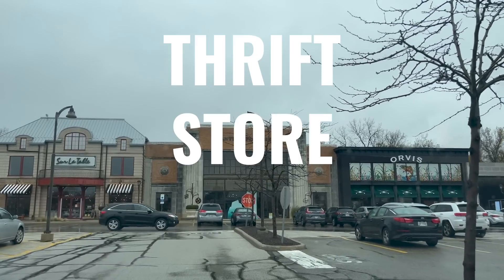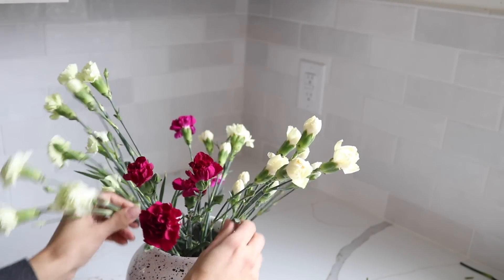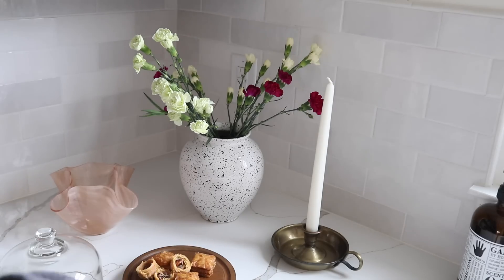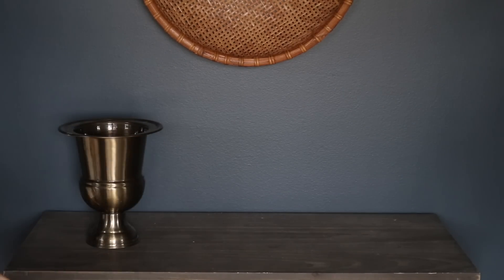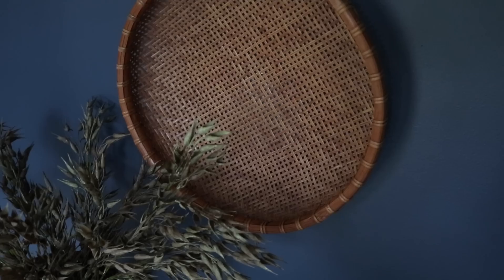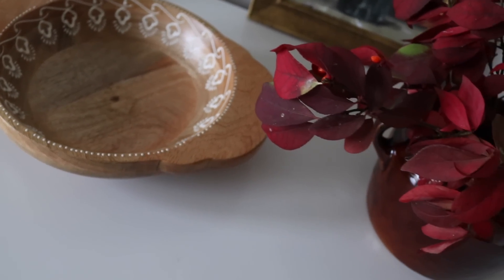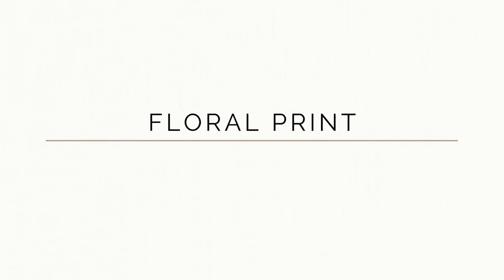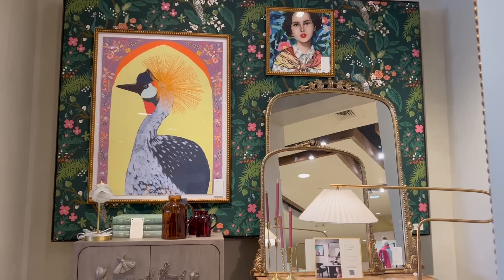ANTHROPOLOGIE VS THRIFT STORE | DIY ANTHROPOLOGIE INSPIRED DECOR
HAPPY SUNDAY TO ALL OF YOU! Today I have a MAJOR THRIFT STORE CHALLENGE. In this video, I will be sharing with you guys my TOP SECRETS to achieving a ANTHROPOLOGIE LOOK on a budget.  These ANTHROPOLOGIE DIY PROJECTS were super easy and cost effective to make and ALSO, can save you some major cash by shopping second hand! Let me know if there are any other stores you guys would like this style of a video for in the comments down below.

With love,
Fia

+MUSIC
LULLABY